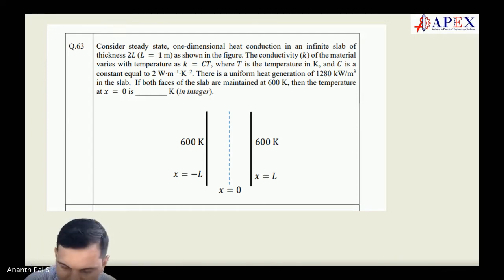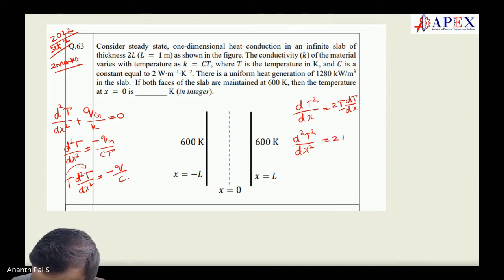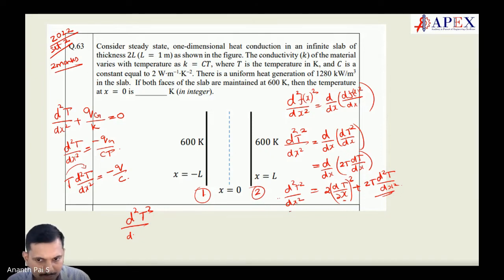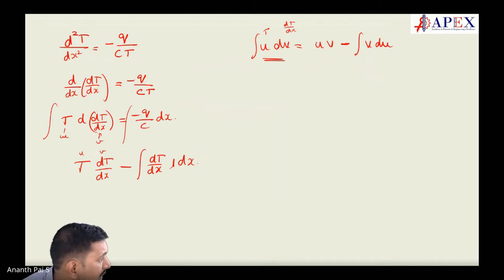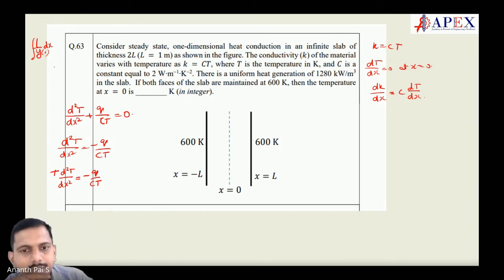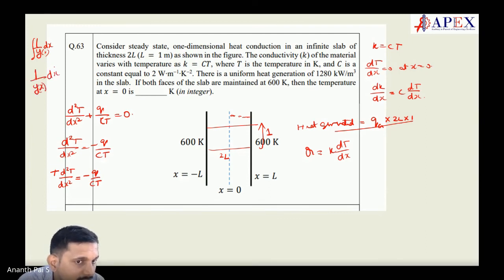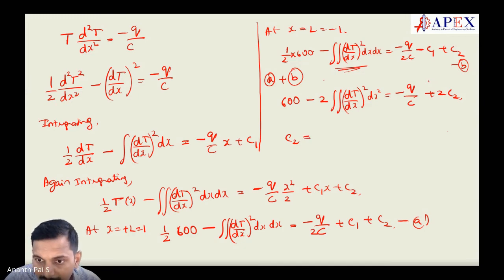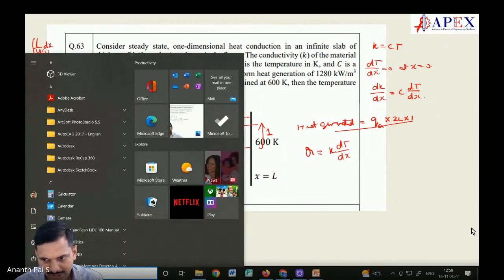Heat transfer class 11 nov 16th